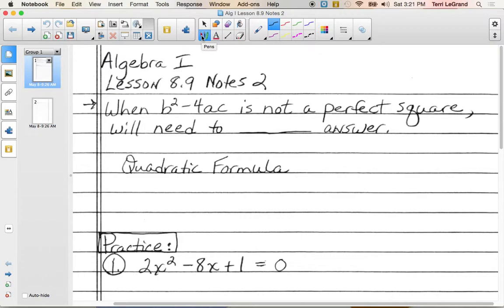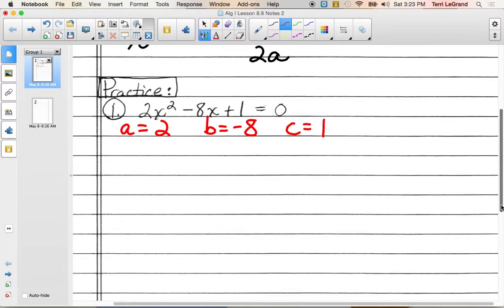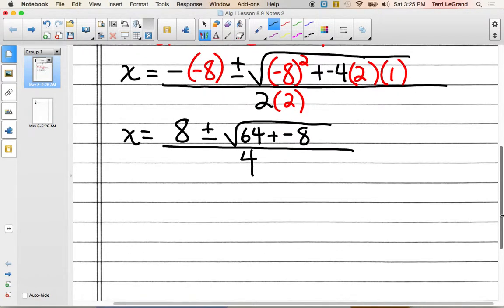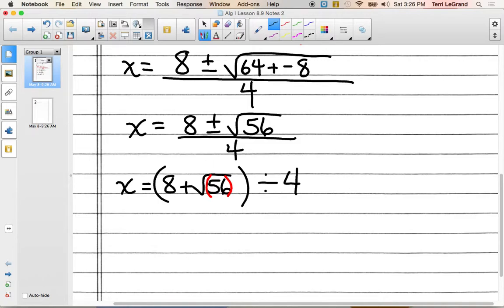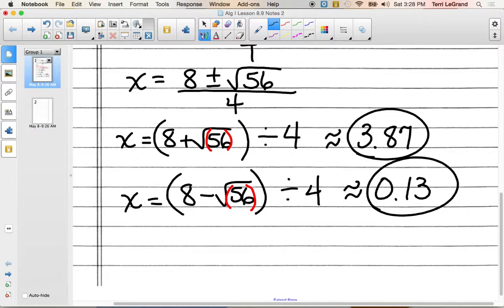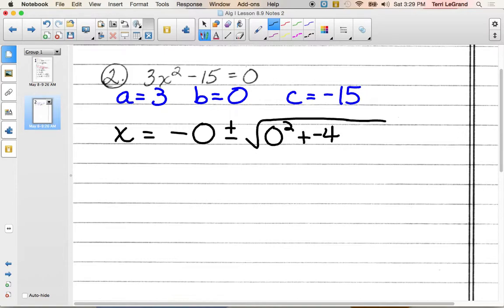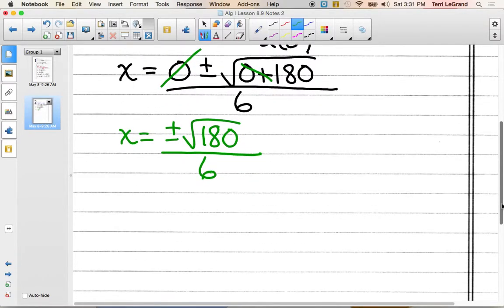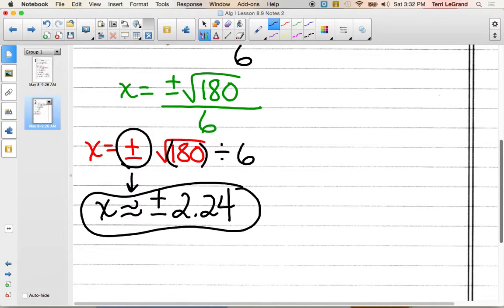Alg I Lesson 8.9 Notes 2 Recording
Notes for class on May 13, 2015.